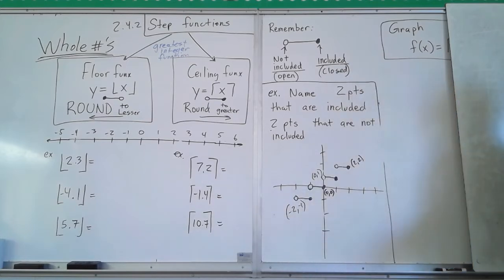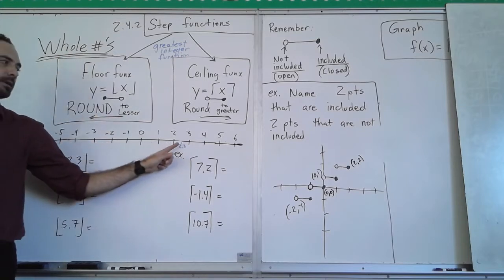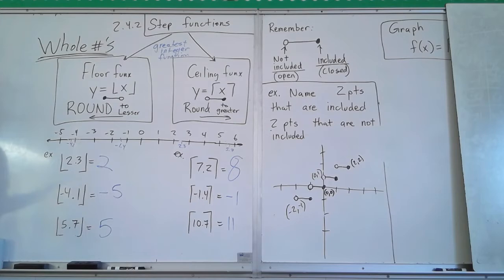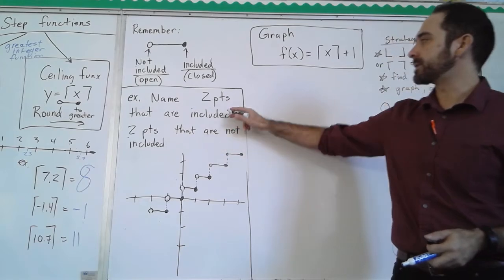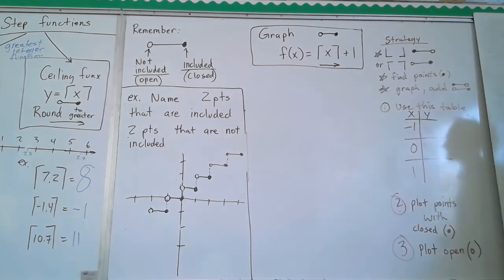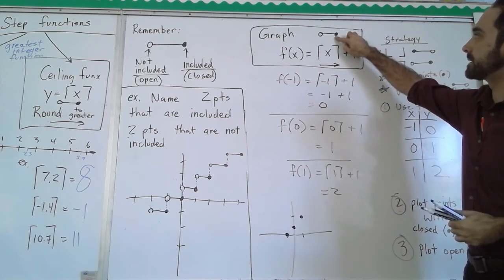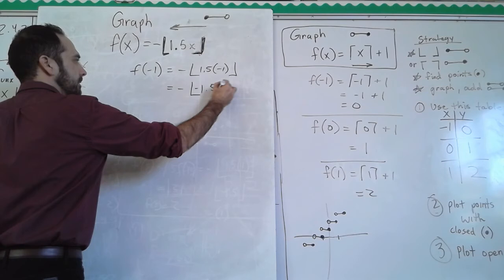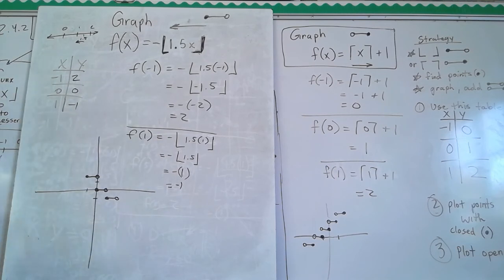2.4.2 Step Functions 11/14